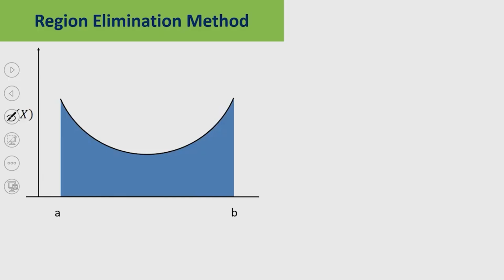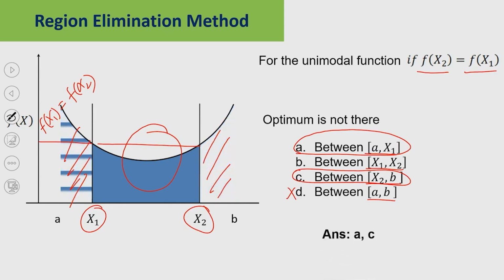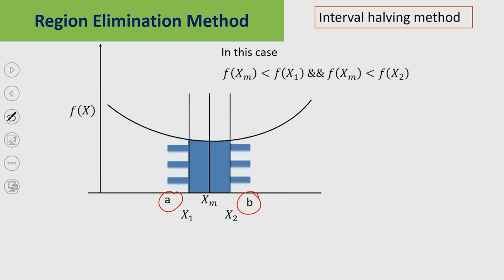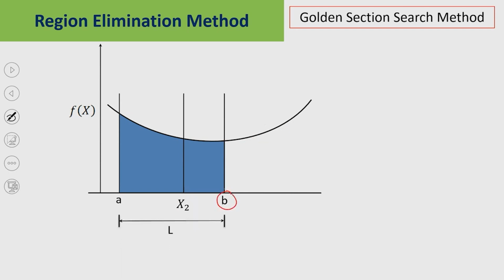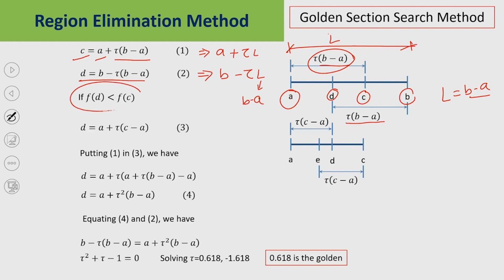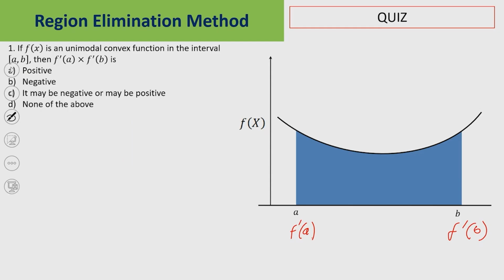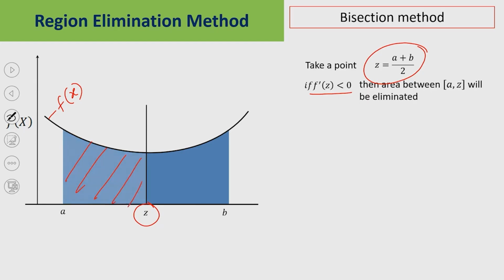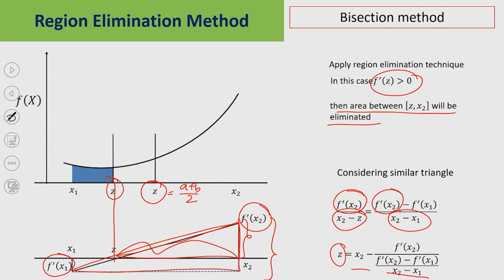Region Elimination Methods